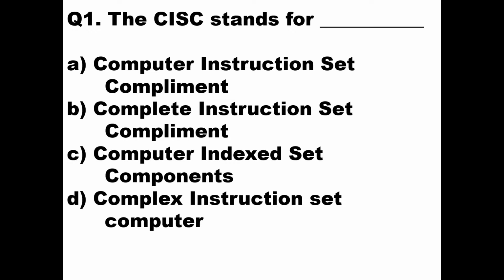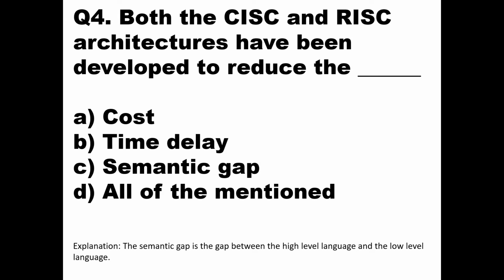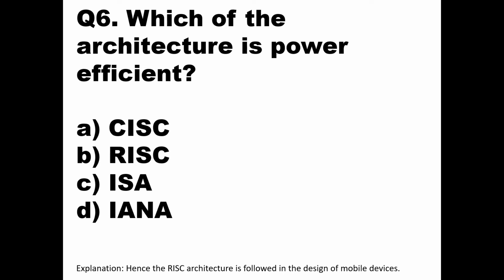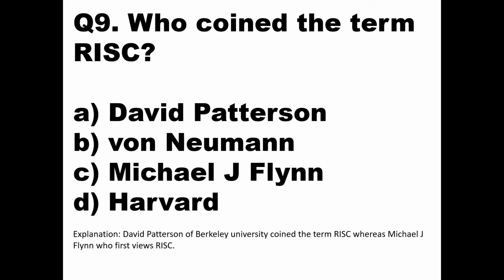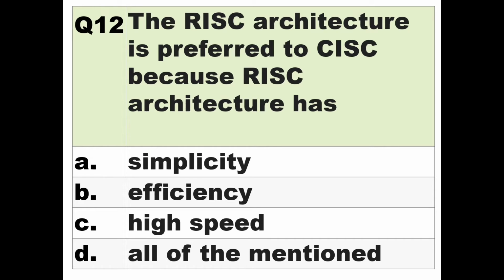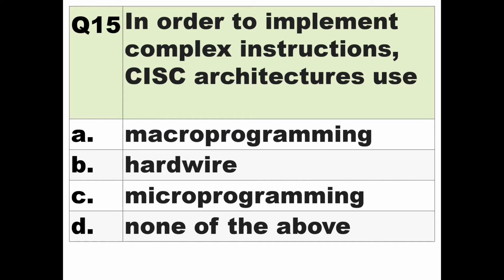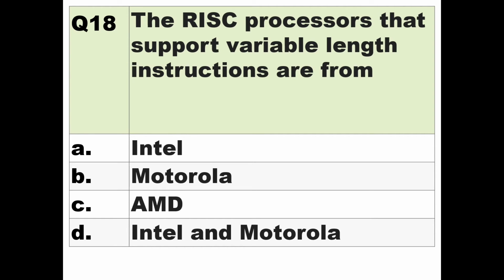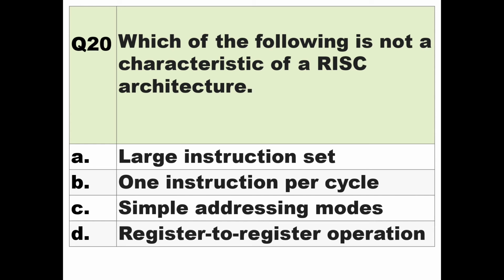DCET MICROCONTROLLERS | PART 1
DCET
DCET MCQs
DCET HOW TO SOLVE ELECTRONICS
DCET MICROCONTROLLERS
MCQ's ON MICROCONTROLLERS 8051